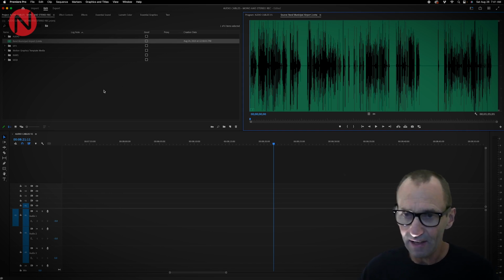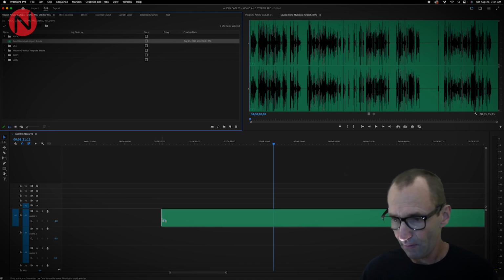NFlight Digital Audio Recording Cables - Product Overview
These are just some general tips and tricks that should help you find the best work flow for yourself, while recording and capturing content during your flights.  We focus on our audio recording cables but there are most certainly a few other brain stroms in here that will get your creative energy flowing.   There is no "one-size-fits-all" for capture systems in cockpits.   Every avionics stack is different and every pilot manages the cockpit in a different way.   The key ingredient is that you develop your work flow, on the ground, before takeoff so that you can concentrate on flying once you are in the air.